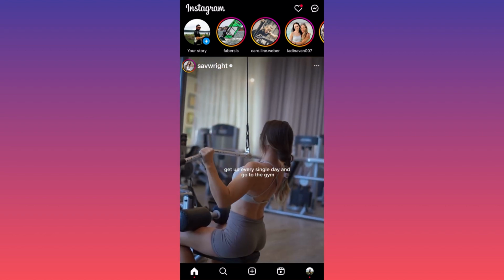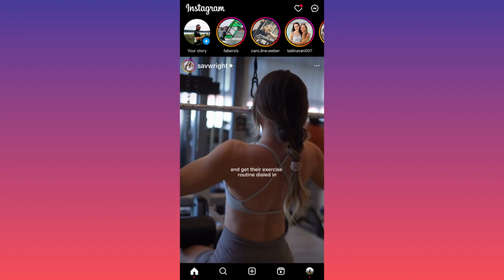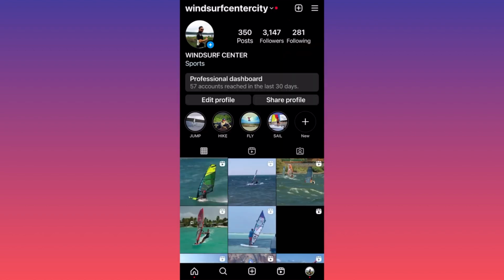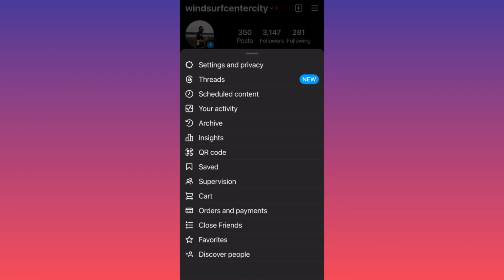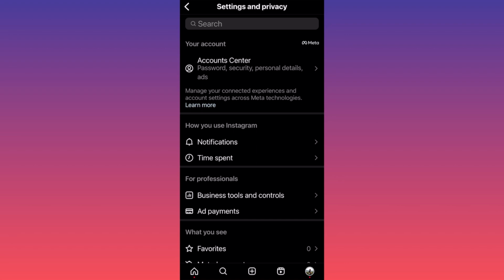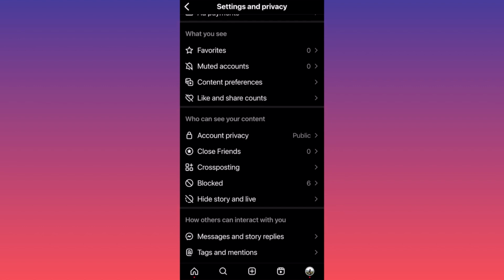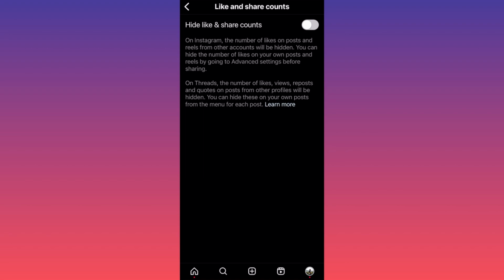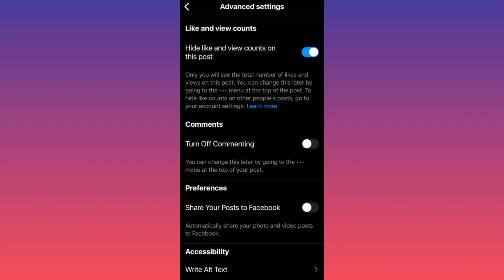How to Hide Likes on Instagram in 2025 (Step-by-Step Full Guide!)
Want to hide likes on Instagram in 2025? This quick and easy tutorial will show you how to hide like counts on your own posts and from other users’ posts in just a few taps!

📌 Steps Covered in This Video:
0:00 Intro
0:10 Step 1: Open Instagram & Go to Settings
0:30 Step 2: Navigate to “Privacy” than “Posts”
0:50 Step 3: Toggle “Hide Like and View Counts”
1:10 Step 4: Hide Likes on Individual Posts (Optional)